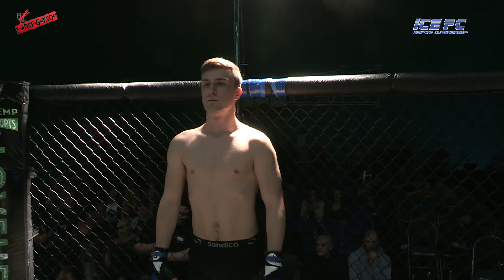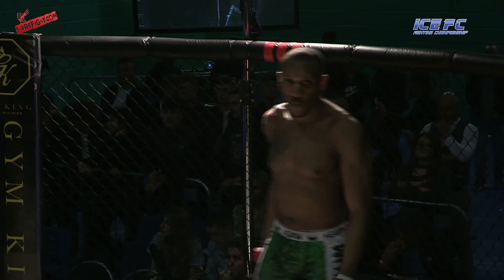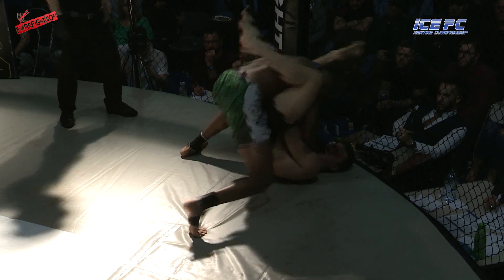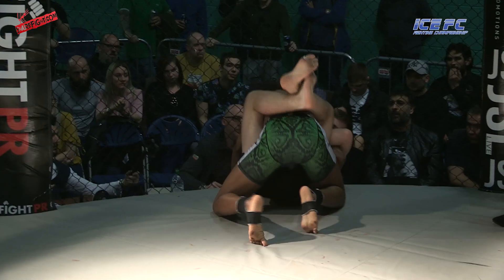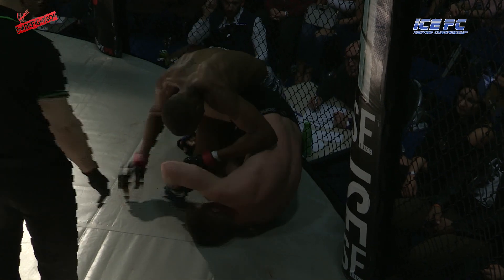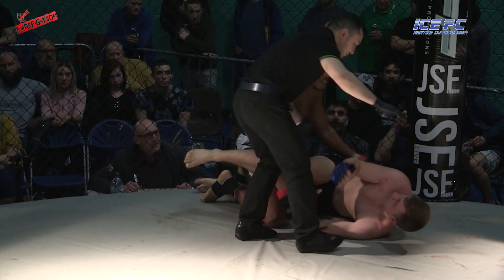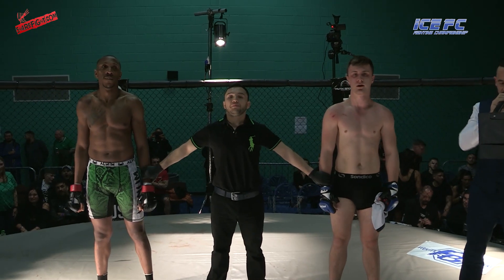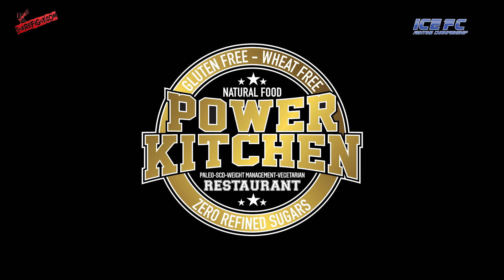ICE FC 21 - Junior Morgan Vs Tom Briggs